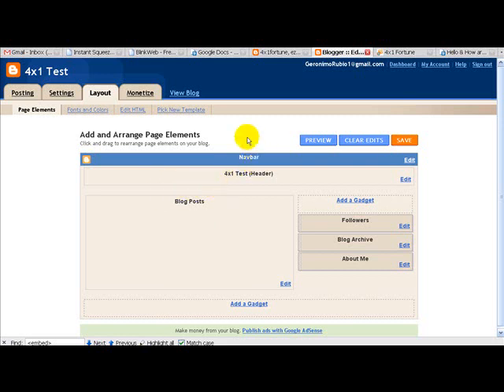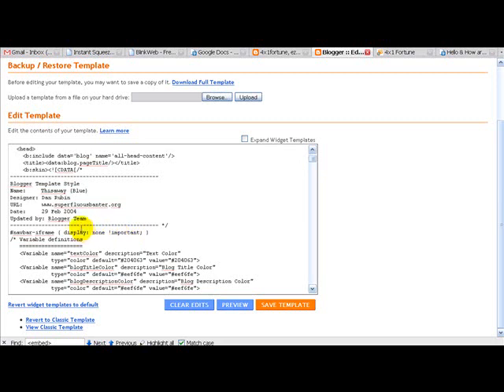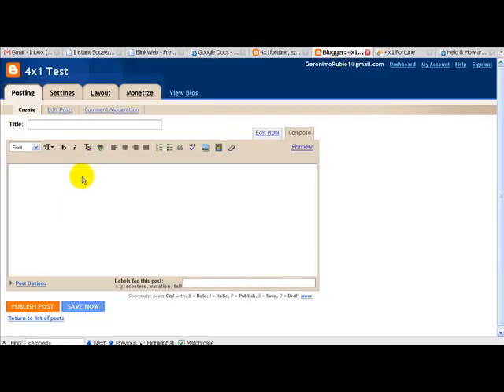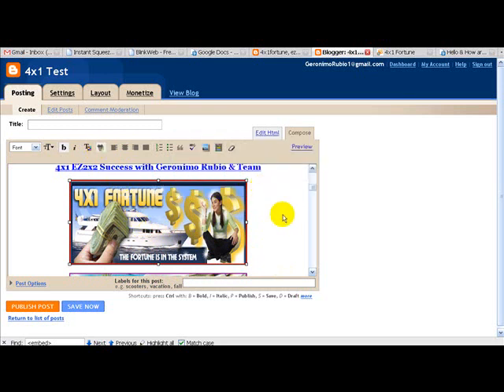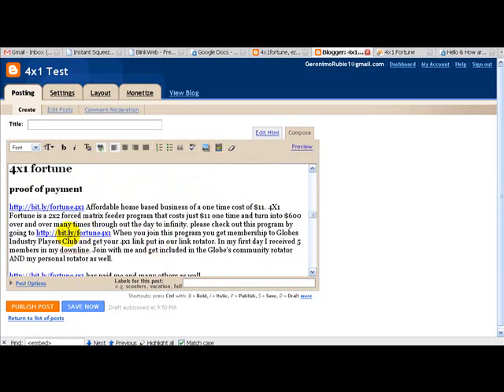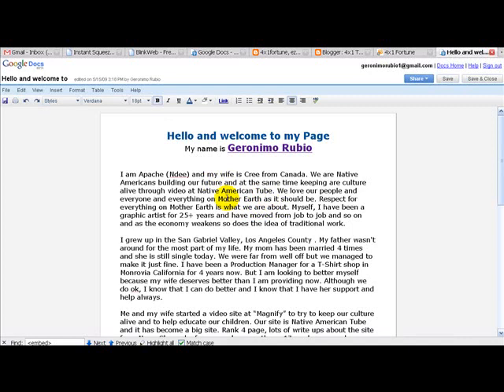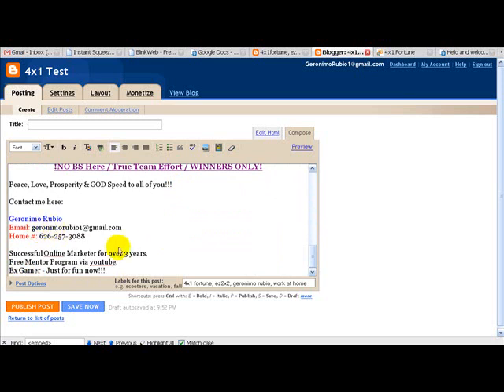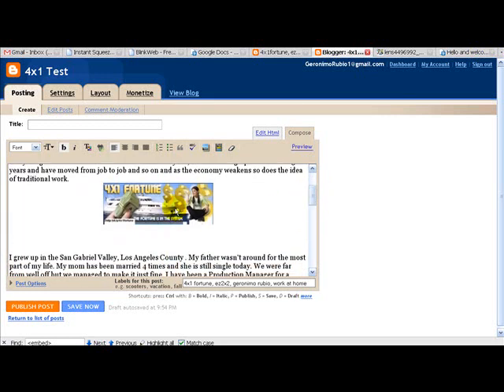Building a Custom Blog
Geronimo Rubio demonstrates how to build a custom blogger.com landing page